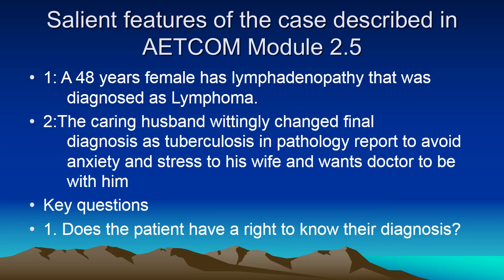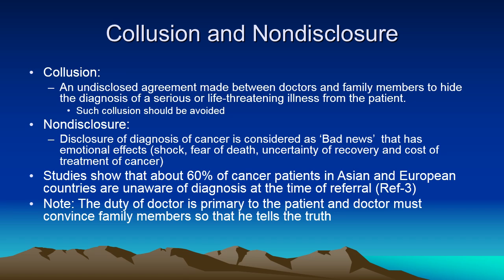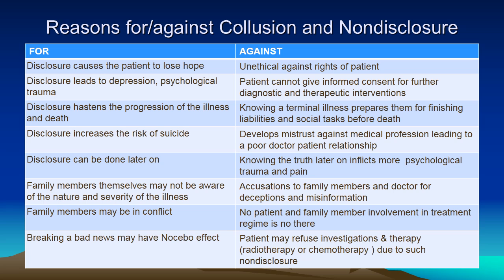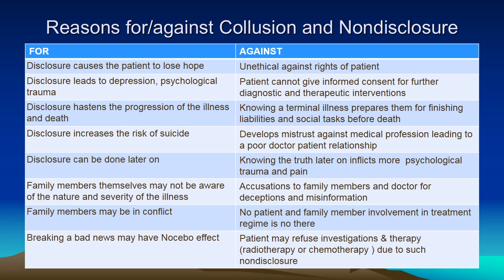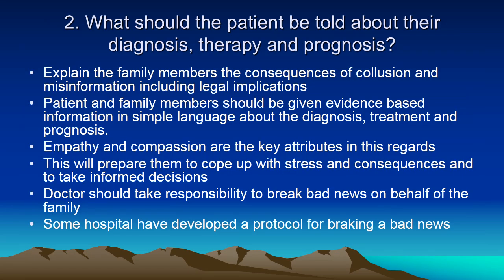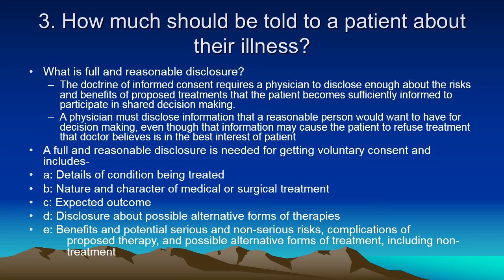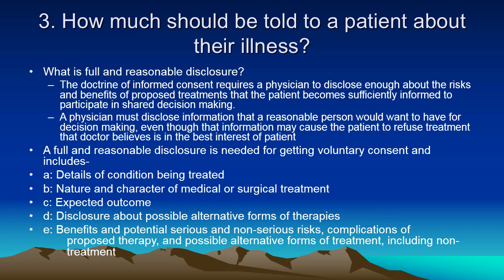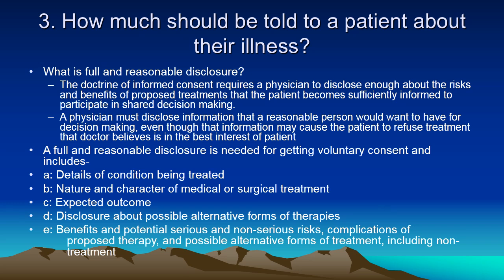Spotters and Boosters 18 | AETCOM 2.5 | Pharmacology